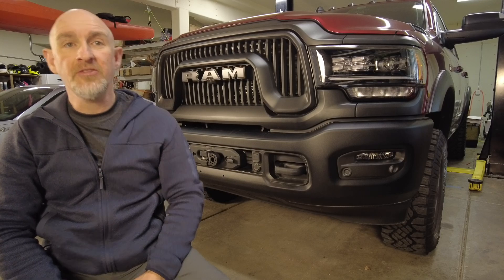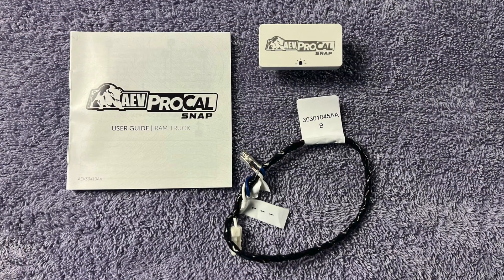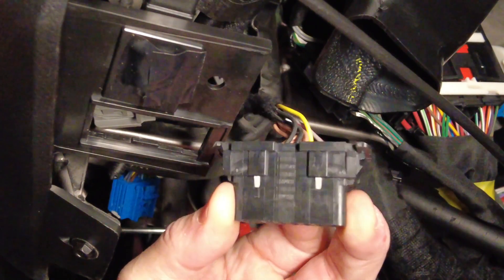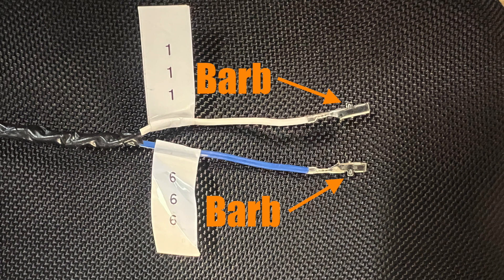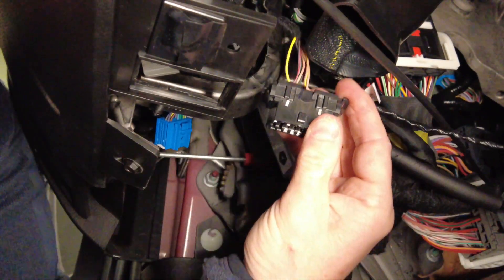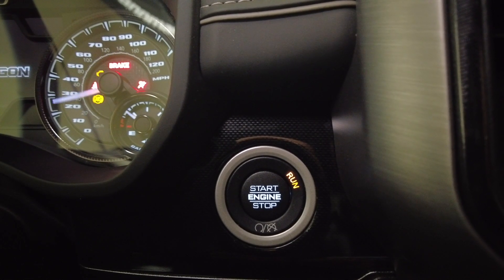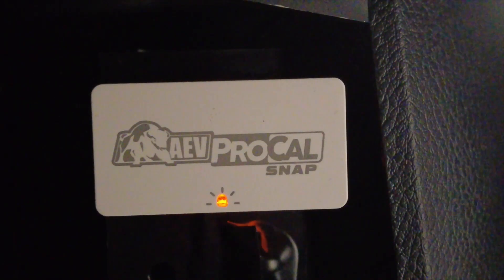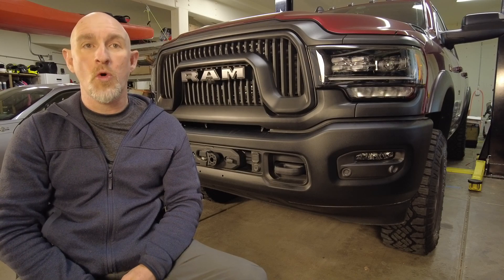AEV ProCal SNAP Install on RAM 2500 Power Wagon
I’m going to be putting bigger tires on the Power Wagon, so I’m going to need to adjust the speedo to the new tire size and the TPMS system for the new tire pressures.  The AEV ProCal SNAP allows me to do this, but there are a few steps to get it installed.  Let me show you how to do it…

Parts:
AEV Procal Snap for RAM 2500 Power Wagon

Tools:
Pick Set

Video Chapters:
00:00 - Introduction
00:25 - Tools and Parts
00:35 - Installation
02:16 - Pairing the ProCal
03:03 - Wrap-up